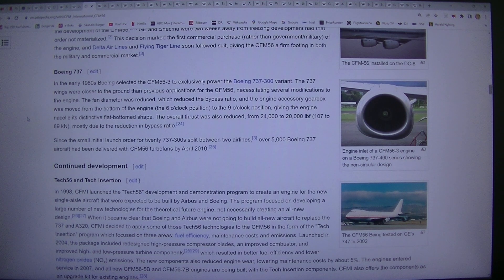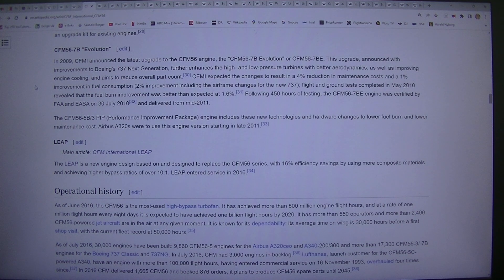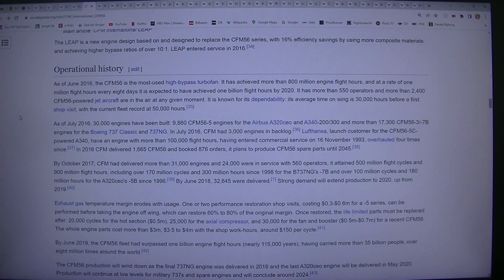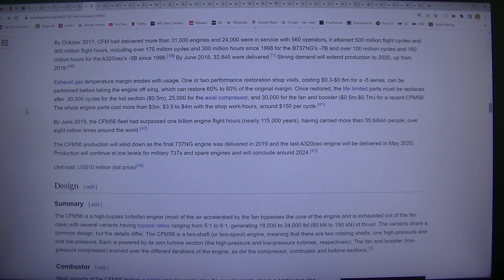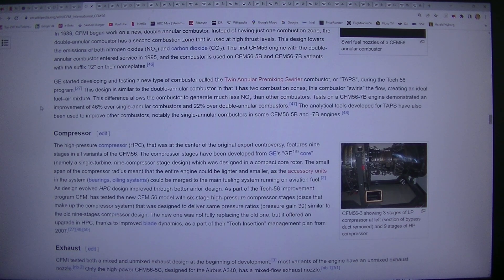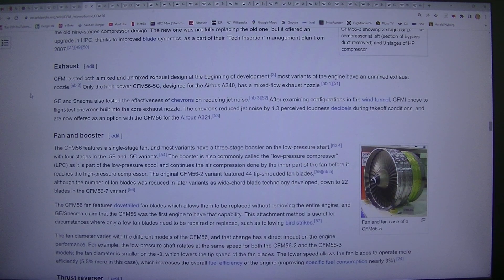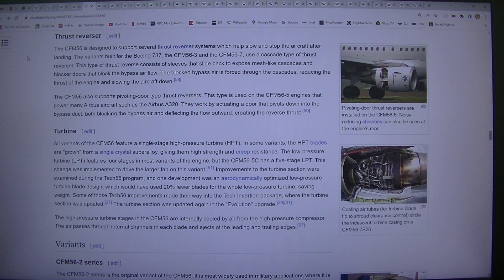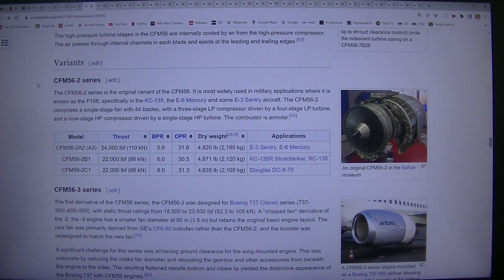MongoTV_8847 - LOOKING AT GAMER PC HARDWARE - Part 2905 - CFM International CFM56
PART 2905 - CFM International CFM56 (This video is 4 Part : Part 2904 to Part 2907). They are on my playlist with name "MONGO TV - LOOKING AT GAMER PC HARDWARE") I like try do this, to get help read difficult technical English text loud. That will help me a bit to understand the text :-) Maybe this video could be helpful for some other too, that don't speak and read English very well :-) Have a good day too.